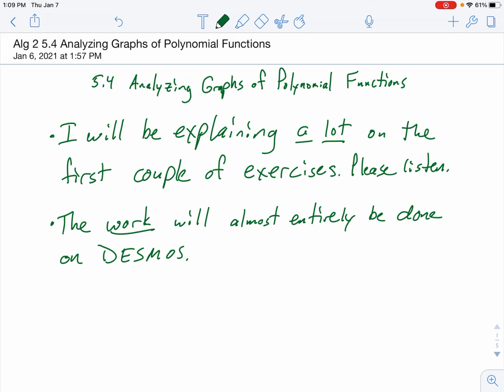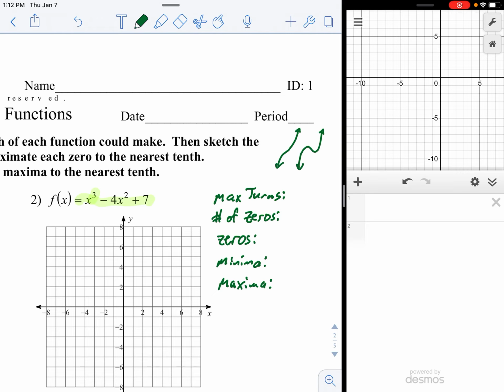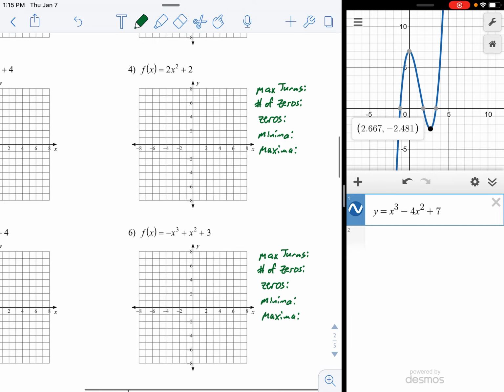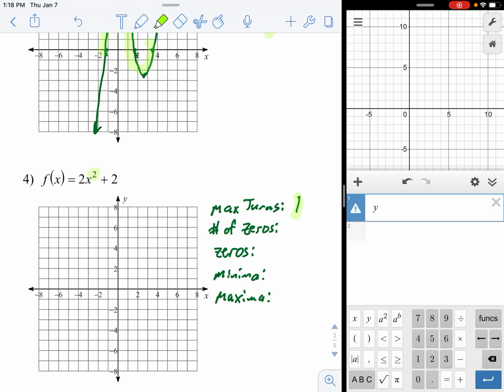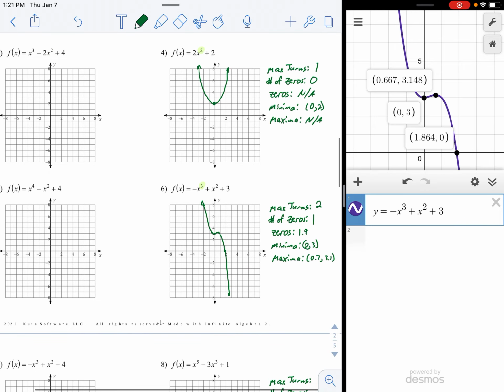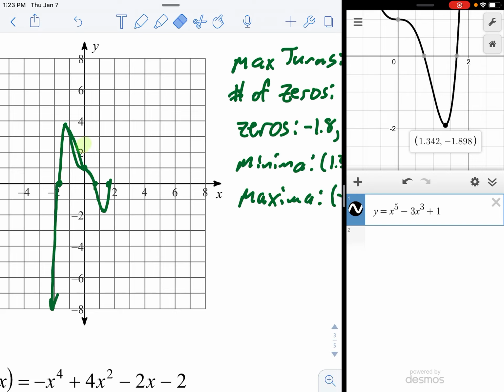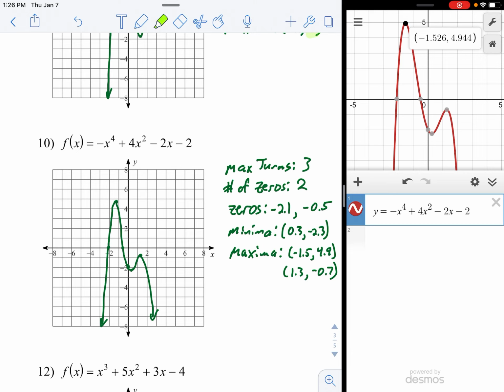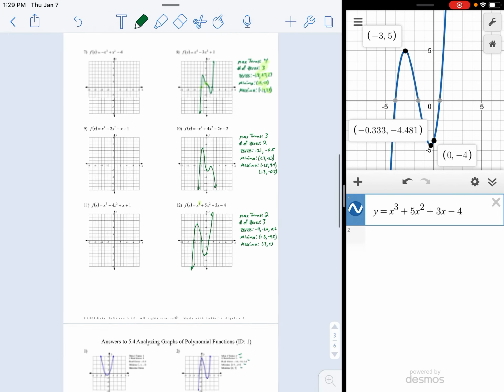5.4 Analyzing Graphs of Polynomial Functions